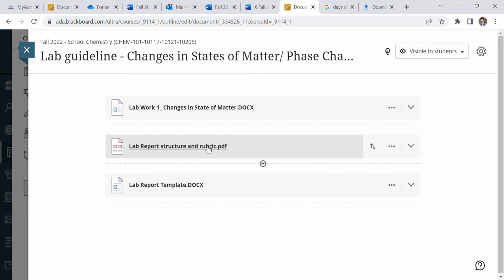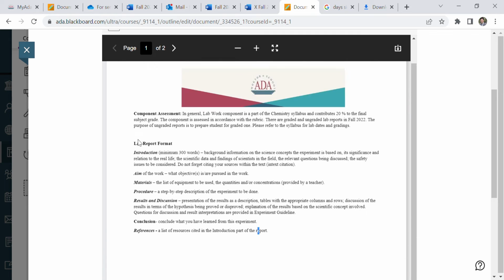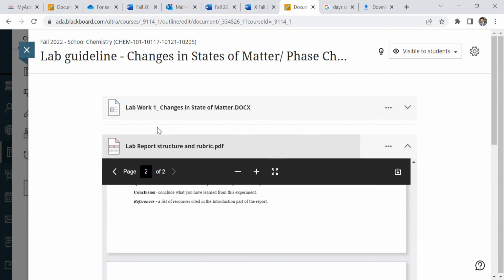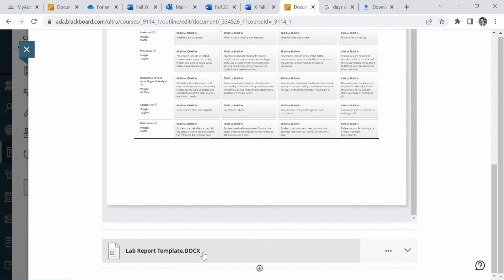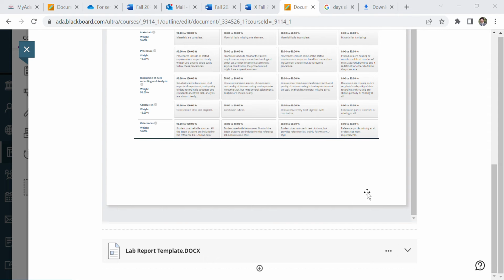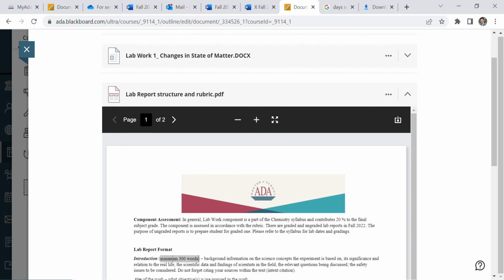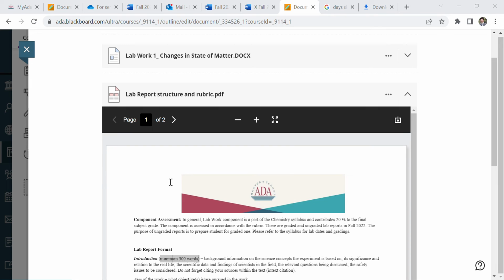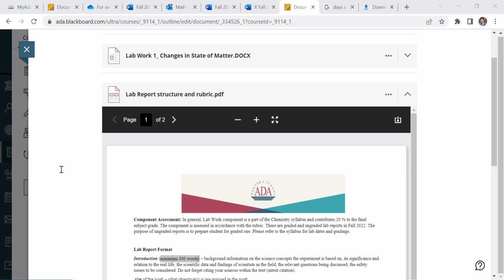Lab report guideline- Grade X